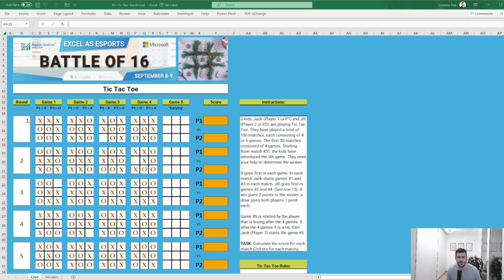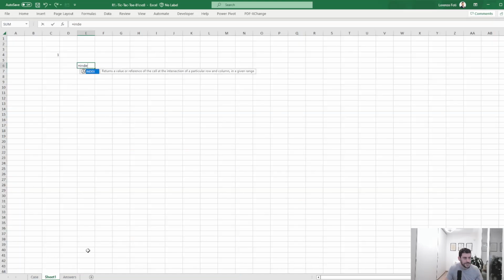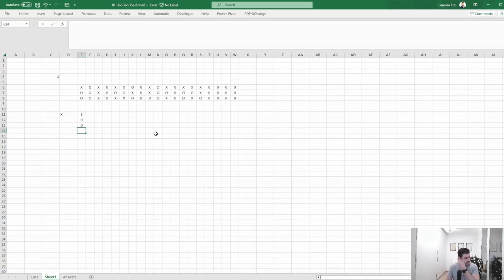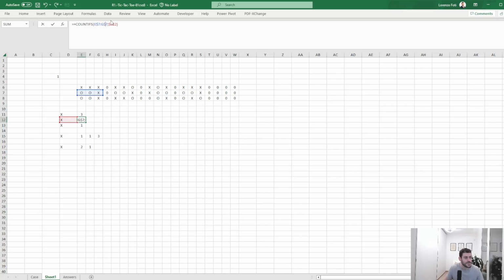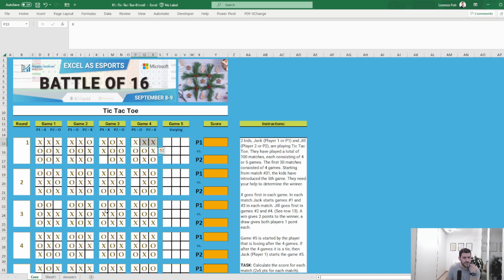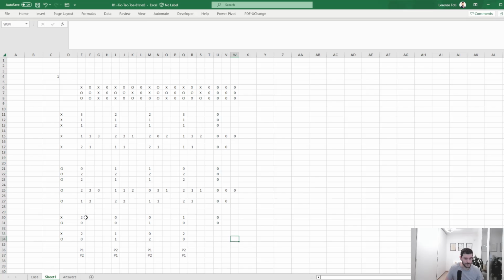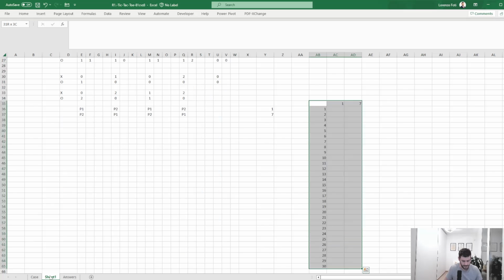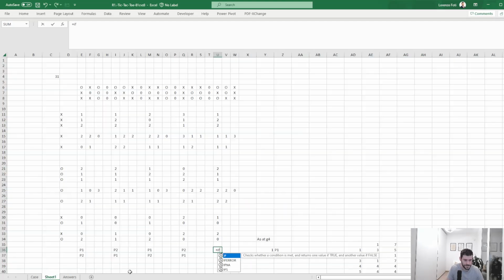Excel World Championship 2024 training - Tic Tac Toe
In this video I am sharing my solution for a previous case of the Microsoft Excel World Championship by @msexcelesports